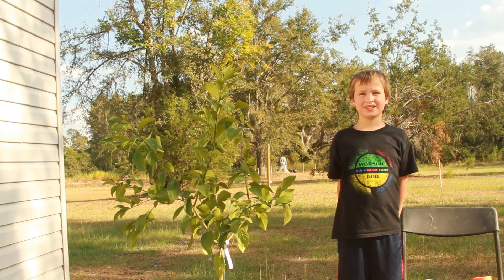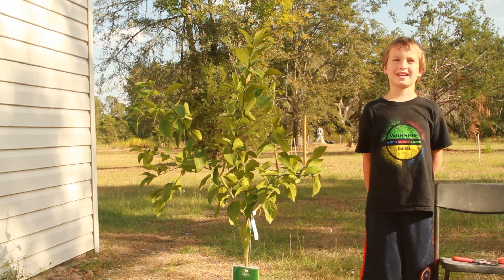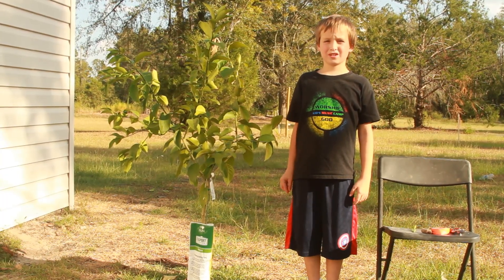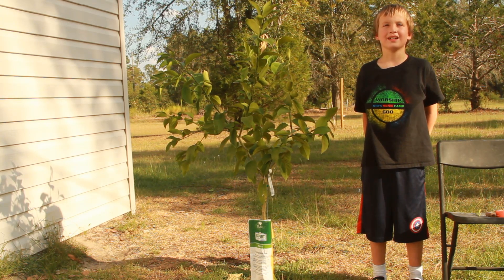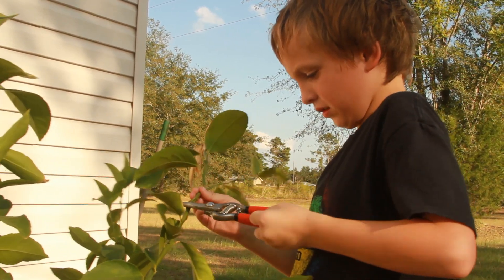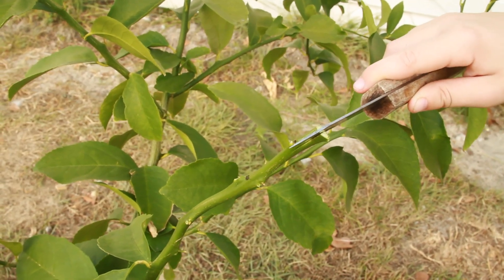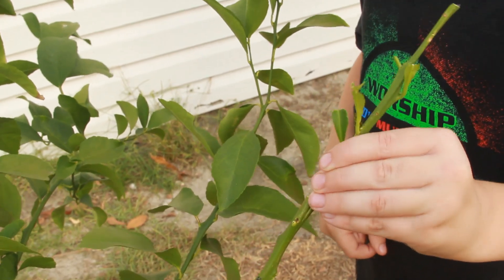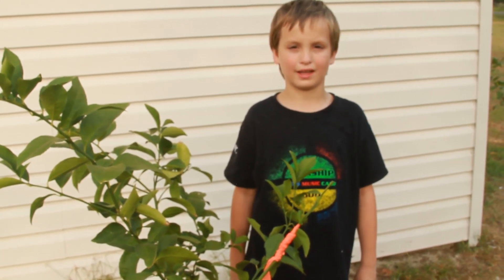🍋🍋🍋Grafting Tangelo Scion To A Lemon Tree🍊🍊🍊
🌲🌲🌲Using The Cleft Graft To Join A Tangelo Scion To A Lemon Tree🌱🌱🌱